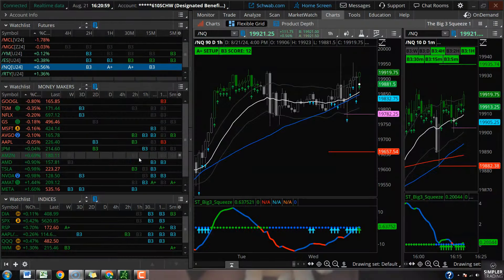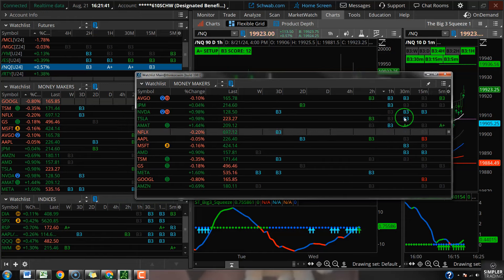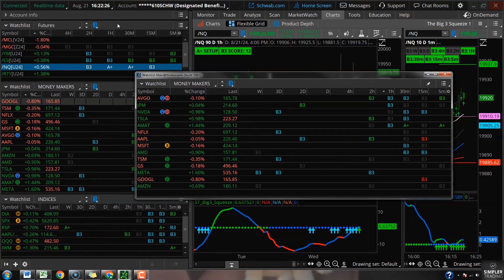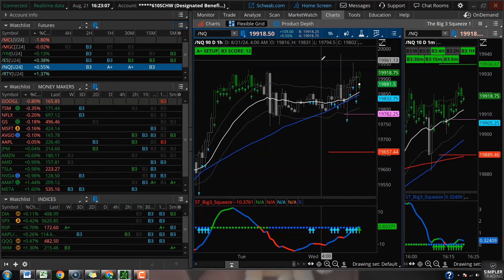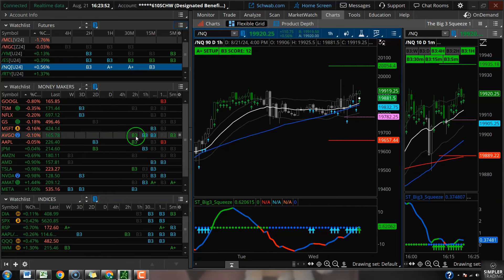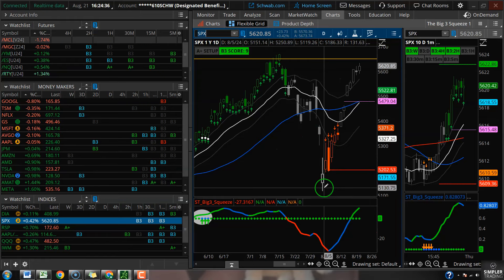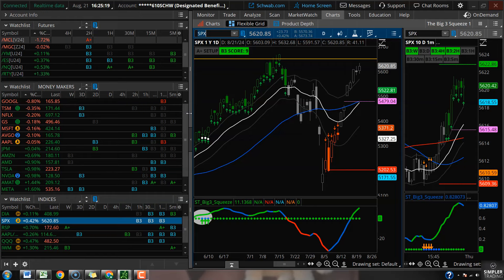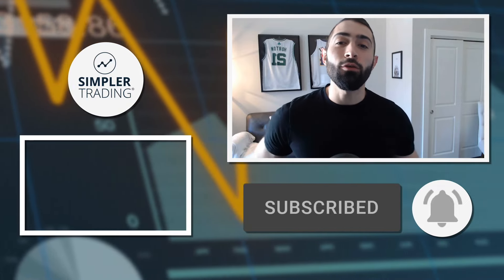Squeezes Everywhere | Simpler Trading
Into tomorrow's session, Taylor is seeing lower timeframe squeezes forming in the indices + key names. These could set the tone for the remainder of the week, so let's take a look.

Taylor Horton

Get access to Taylor's trade alerts and weekly live trading sessions in the Compounding Growth Mastery.